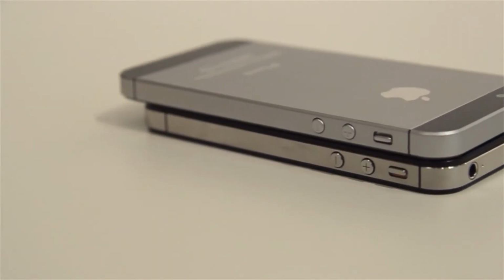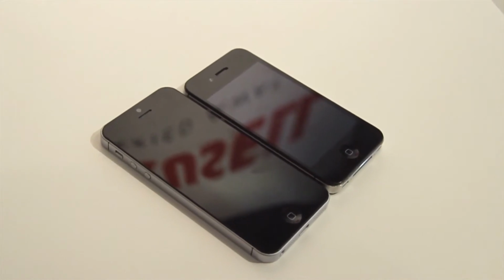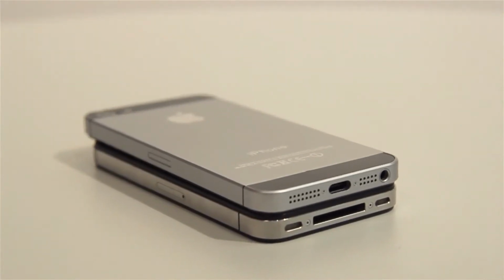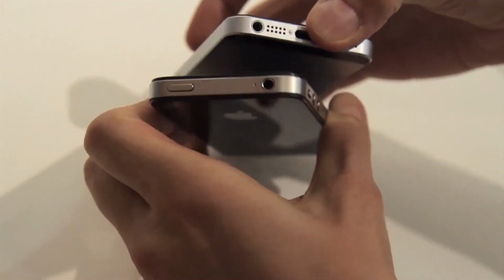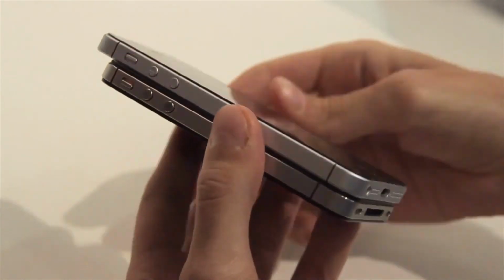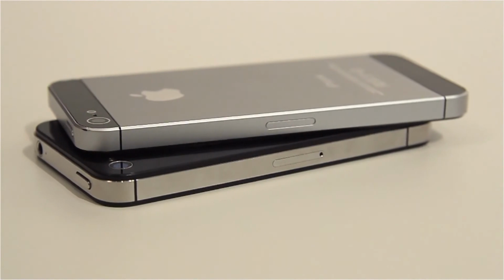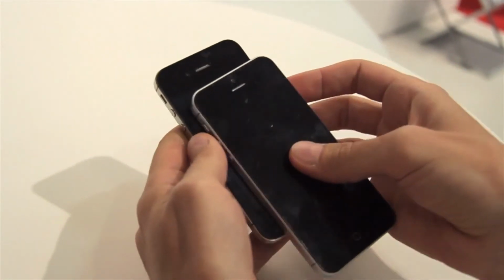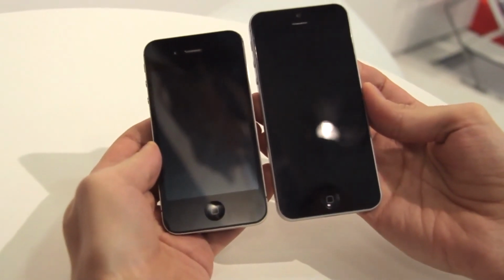MacRumors released video of iPhone 5 mockup hands-on demo